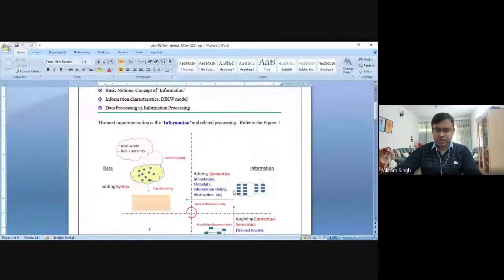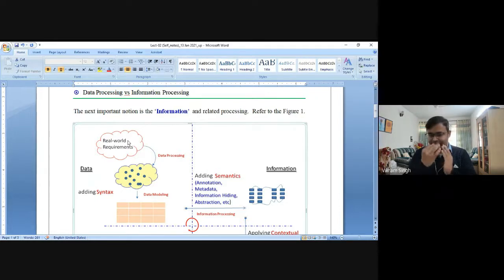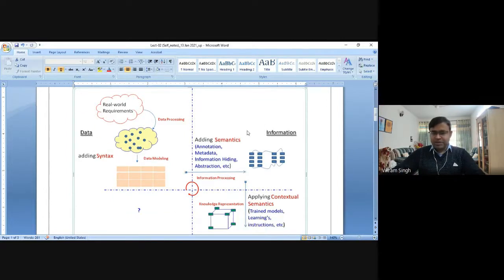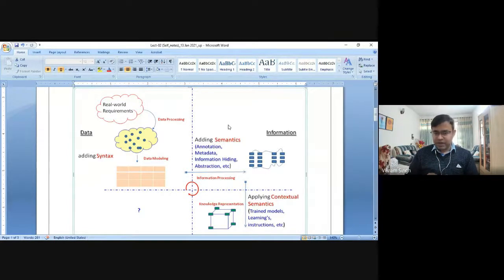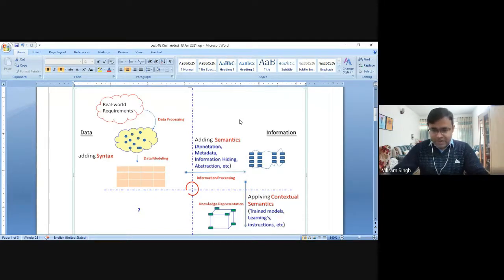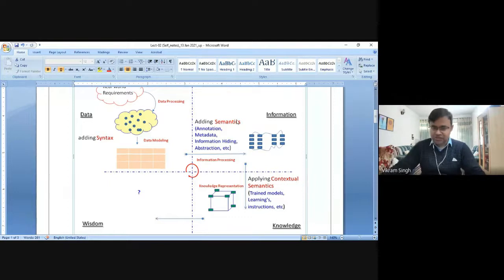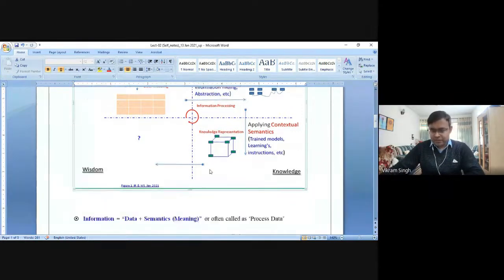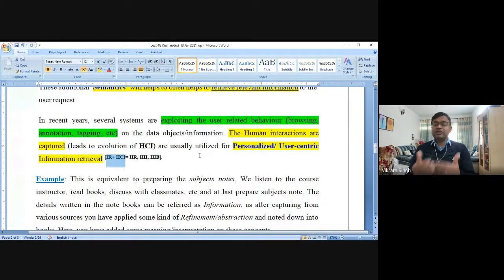Lect-02: Information Processing & DIKW Model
Concepts discussed
 Basic Notions: Concept of ‘Information'
 Information characteristics, DIKW model
 Data Processing vs Information Processing